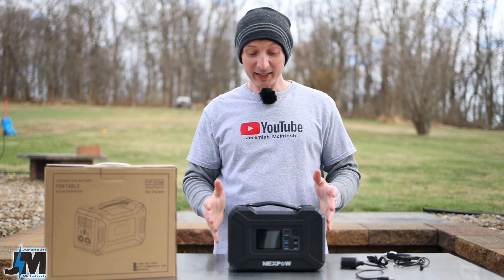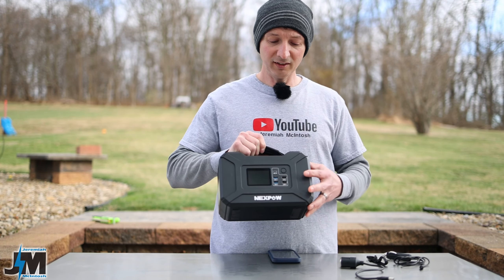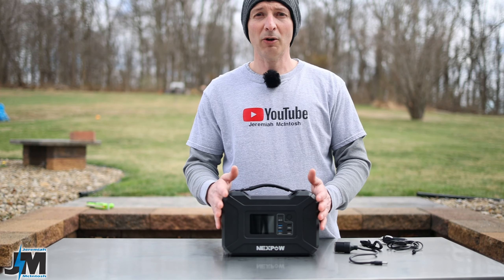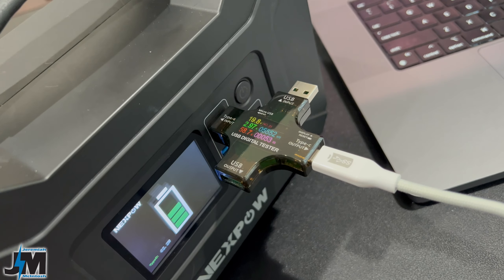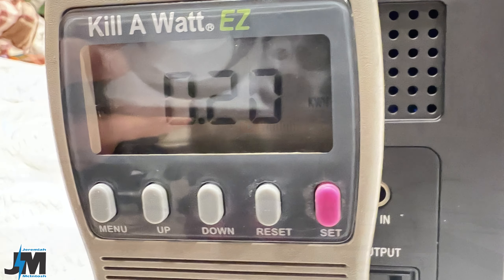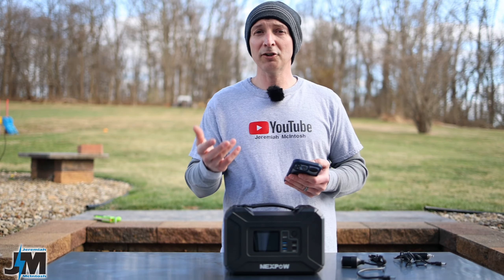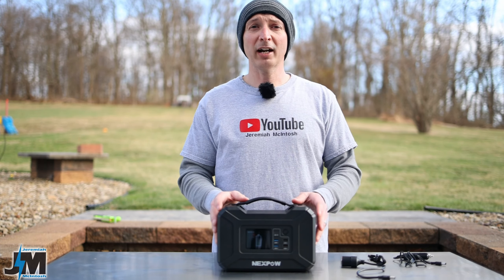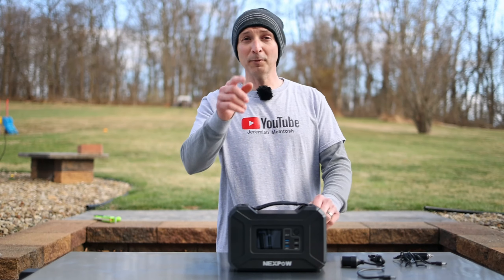Nexpow portable power station solar generator Review…One problem.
Is this the best power station? Nexpow portable power station solar generator Review. Let’s see what this 300w portable power station can power up and what it can’t.

Update 4/2/22. I tested the solar input with a pair of Oupes 100w solar panels and it worked well but the max solar input was 63W.

I will leave updates here after further testing.

Nexpow 300w portable Power Station

All Other portable power stations

All Portable solar panels